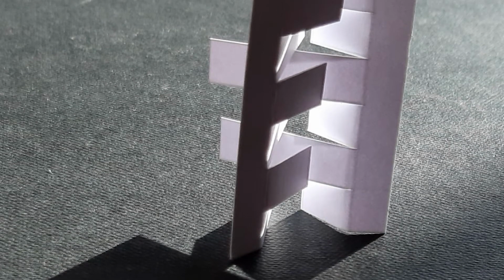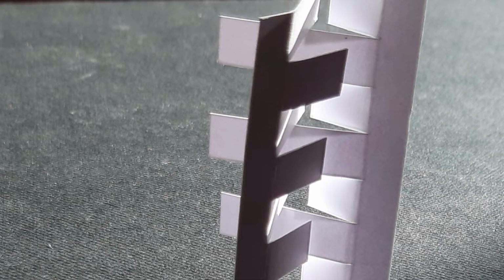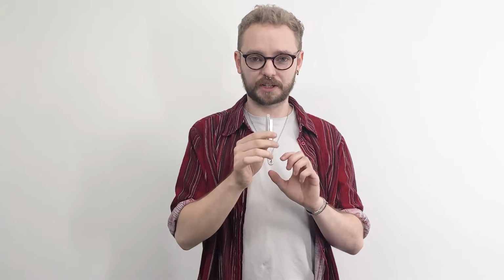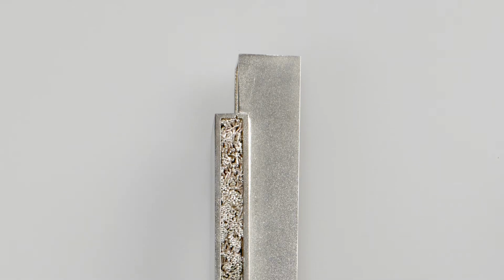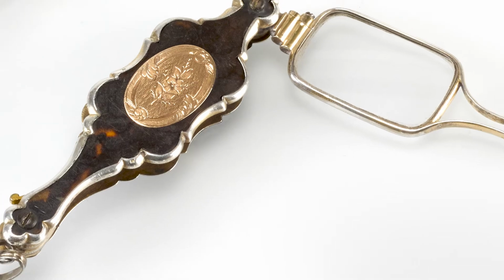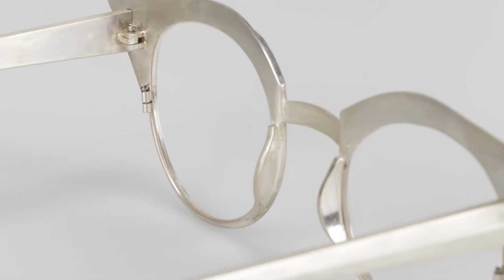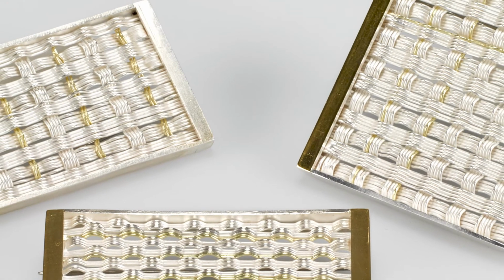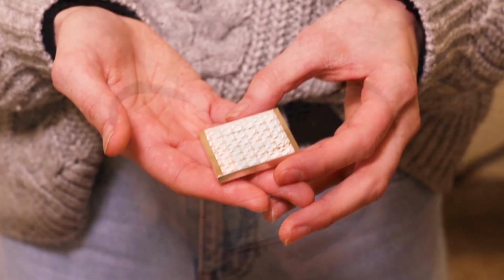InForm: Meet the Makers- Jewellery (part 2)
In this video, four of the jewellery creators involved in the InForm exhibition speak about their creative process. The artists featured in this video are Noreen McGuire, Mark Newman, Lily Read & Sarah Power.

InForm is a two-year long collaborative project between the National Museum of Ireland – Decorative Arts & History and the Design and Crafts Council Ireland (DCCI). It culminates in a vibrant exhibition, which show-cases contemporary Irish ceramics and jewellery by twenty-two emerging makers, next to the Museum objects that inspired them.

InForm displays 42 ceramic objects and 52 pieces of jewellery alongside 23 objects from the National Museum of Ireland’s collections. Museum objects on display include Indian, Japanese, Chinese and Persian decorative arts objects (mostly metal and lacquer work), a model screen made by renowned Irish architect and designer Eileen Gray, an ancient Roman glass vessel, as well as Irish Folklife objects and scientific instruments, among them a 19th century pocket globe.

This temporary exhibition opened May 25 2021.